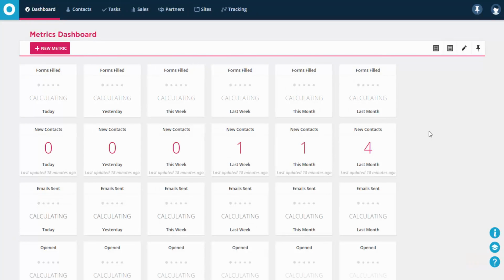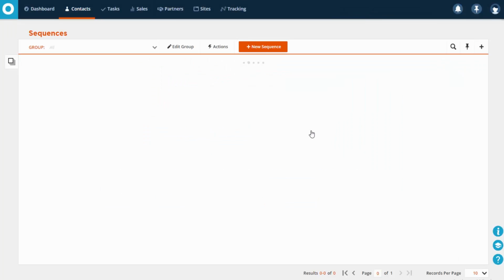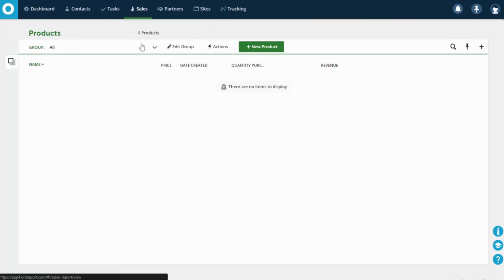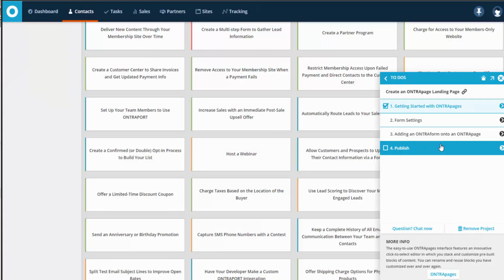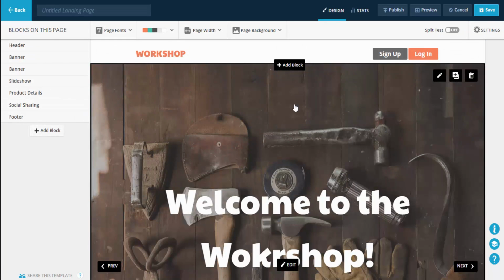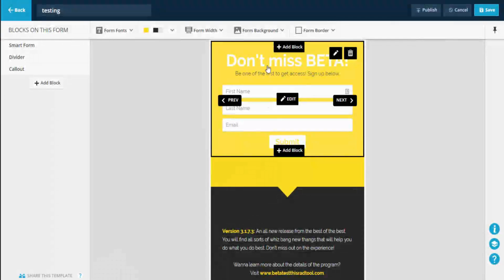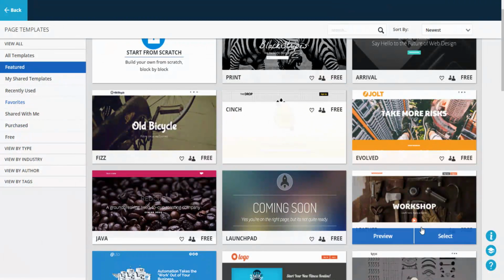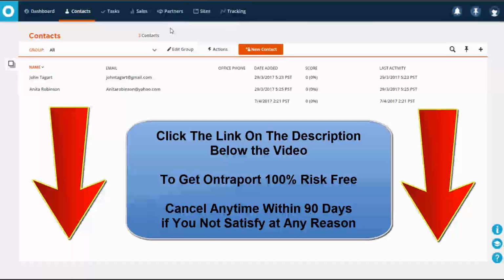Ontraport Review and Demo | How to Start Your Online Business Easily With Ontraport.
Ontraport Review and Demo | How to Start Your Online Business Easily With Ontraport | Marketing System.

00:38 : Ontraport Dashboard

01:37 : How to Manage Your Contacts / Customer

02:07 : Create Email Sequences

04:37 : Create Your Business Rule

07:29 : Create Task for Your Employee

08:00 : Manage your Sales

09:31 : Create Anything with Ontraport Project

12:27 : Create Landing Pages

15:40 : Creating Optin Form

18:00 : Create Smart Form

23:56 : Ontraport Pricing & Features

Think of OntraPort as the only tool you need to either launch, grow, or manage your business online. Use it however you please you're sure to find an aspect of the tool that you can utilize from the OntraPage builder to the campaign managers. Taking into consideration every aspect of the business stages from acquiring customers, keeping in touch with them, offering your product be it digital or physical and monitoring all those statistics in one place.

💢 What is OntraPort?

OntraPort is a suite of tools used to manage & maintain your business. Giving you the ability to start a website, sell product on it, gather customer data (newsletters, stats, etc), and many other aspects. Want to start an e-mail list/campaign you can do it easily with OntraPort. Since the portal houses all your info it makes it easy to keep track of everything without a need to use different tools from a variety of places. Whether it’s marketing your business, creating a wordpress blog, and so on OntraPort can do it all.

💢 How to Start Your Business Easily With Ontraport - FULL REVIEW + DEMO

💢 Features:
💟 Landing Page Creator
💟 E-Mail, SMS, Postcard
💟 Marketing Tool Automation
💟 Customer Tracking
💟 Ecommerce Platform Support
💟 Metric Dashboard
💟 Partner/Referral Program Support

💢 My Personal Experience w/OntraPort
 As someone who has built sites using several tools I have to say OntraPort not only made the experience easy but convenient by taking all the aspects a business would have to think about & offer it in one package. From setting up the site with OntraPages their beautifully designed web editor to their sequences, rules, and tools such as OntraForm. All of which allow me to automate workflows for my customers/visitors.

For example I can set up a rule so that when someone comes to my site & adds a product to the cart but doesn’t checkout then their simply reminded. Further I can have it remind my team of customer actions in the event they trigger something such as sign up for a list, spend a certain amount, and so on. All of this as a whole makes the process of running a business online that much more smoother. Whether your a first time business owner or simply looking to scale your existing product then this is the platform you’ll want to be on.

💢 Verdict/Conclusion

Establish a site, reach your customers, sell product, setup e-mail lists, and record all your site metrics in one dashboard. This makes scaling & managing your business simple & efficient. The costs alone is saved in the fact you don’t have to worry about multiple logins or fees for different services when you can do it all in OntraPort. Use i t for certain tools or use them all in conjunction the choice is yours. Start & maintain your business under one roof with OntraPort.